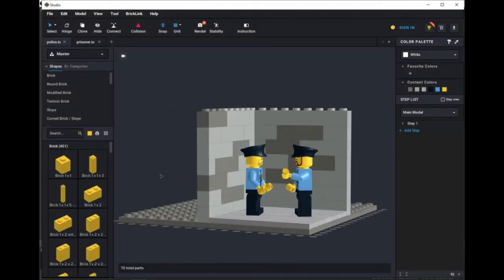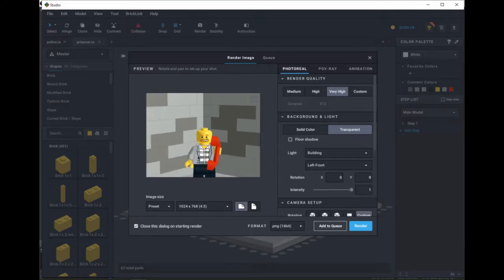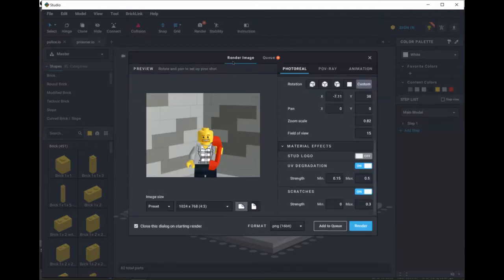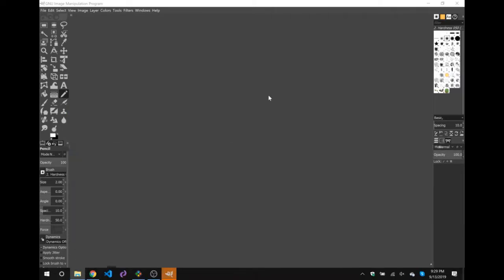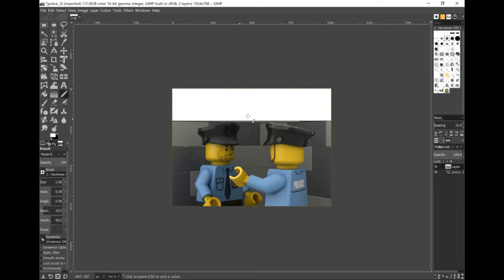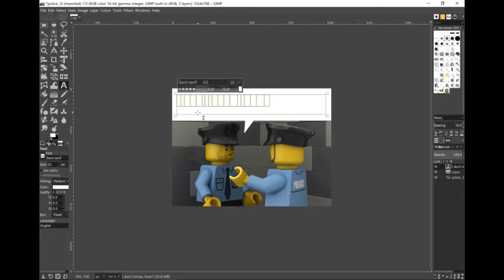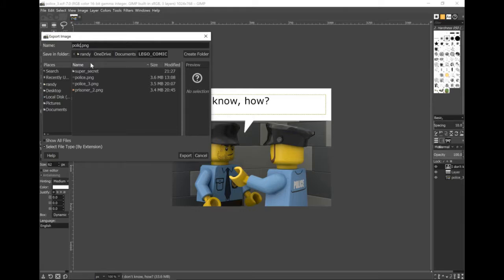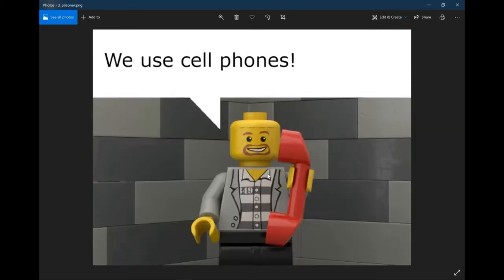How to Make a LEGO Comic with Bricklink Studio and the GIMP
This week, I made a LEGO comic using bricklink studio and gimp!